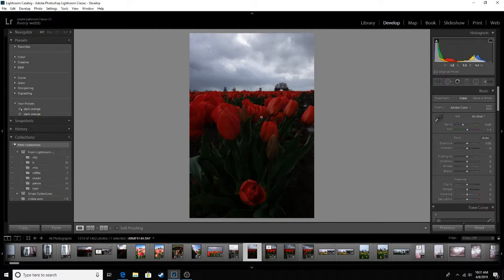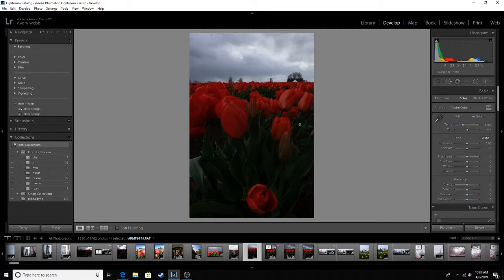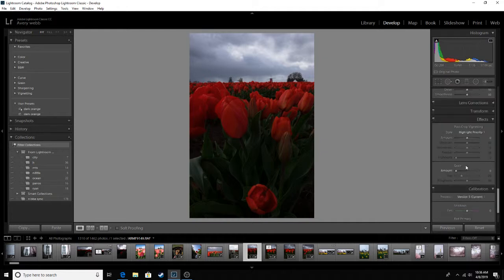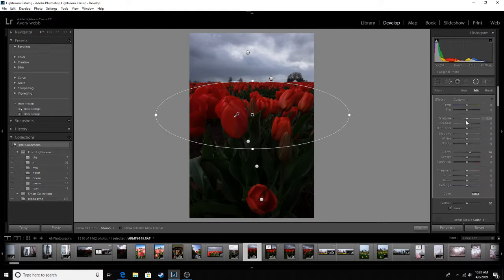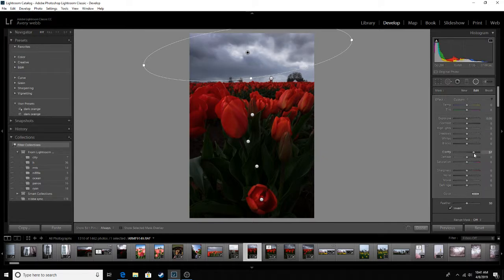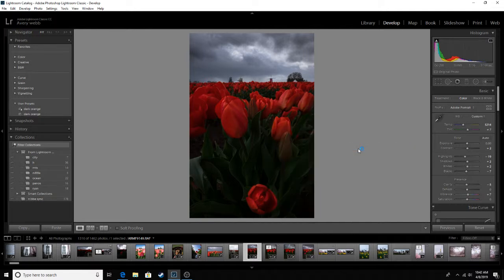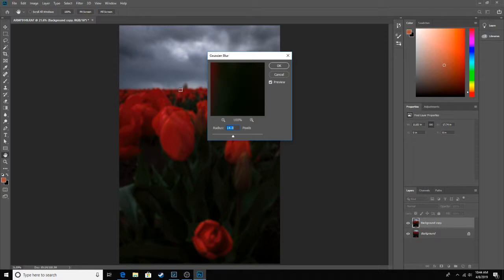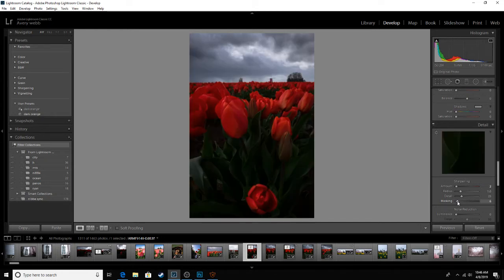How to edit Tulip photos in Lightroom and Photoshop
This tutorial video it will show to edit moody tulip festival photos in Lightroom and Photoshop. This editing could be more advance for some people. Also my computer glitch a couple times during the edit and sorry for that.